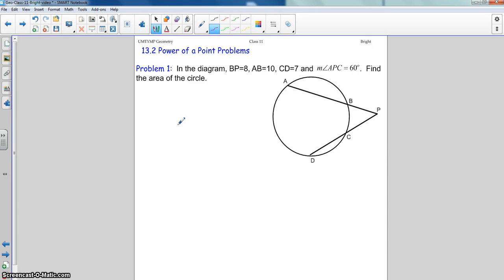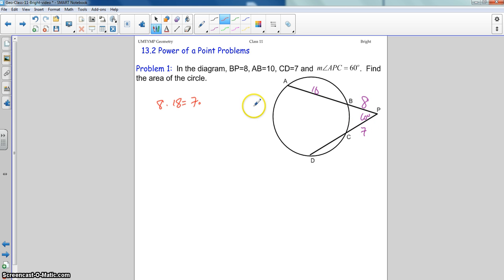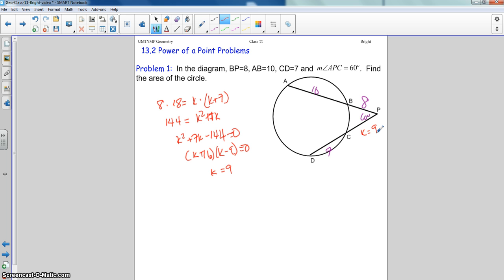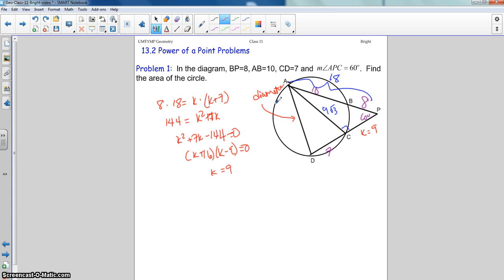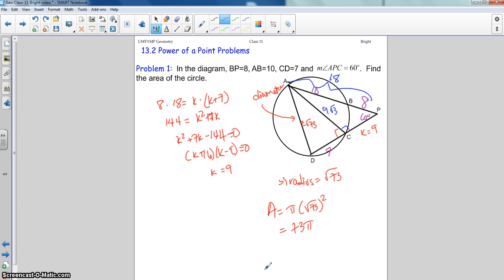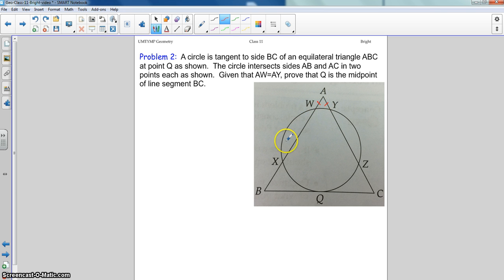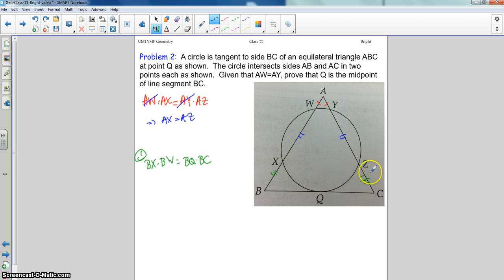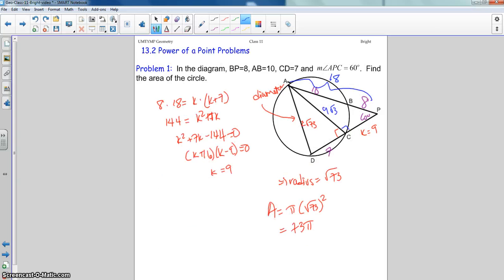13 2 Power of a Point Problems